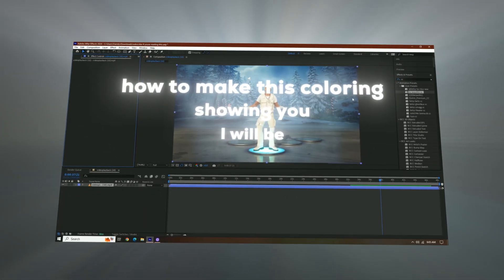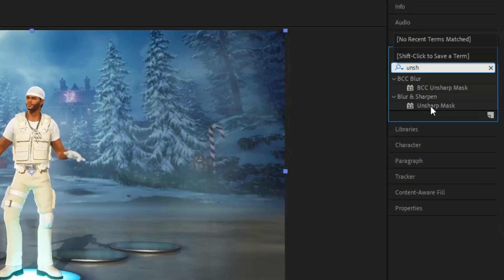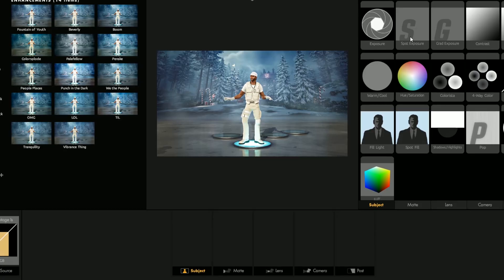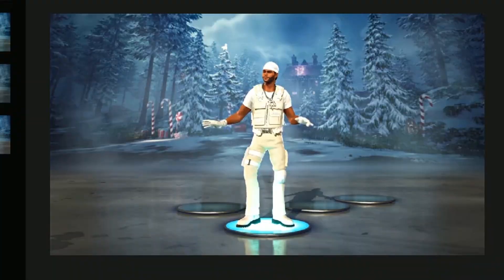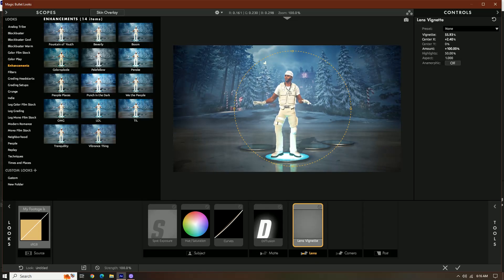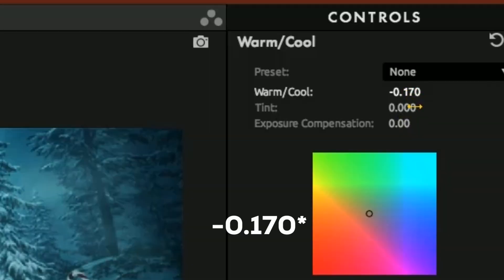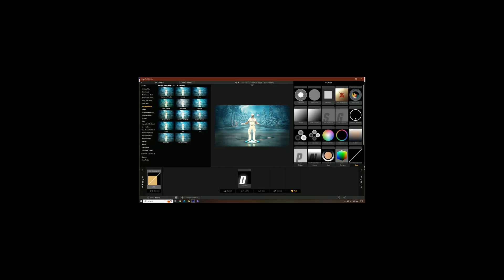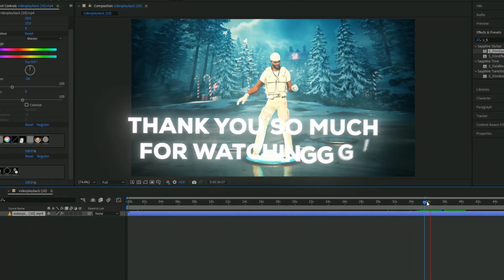Quality & Coloring Tutorial (MBL) | After Effects CC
WAKE UP, IT'S THE FIRST OF THE MOMF!!💙
enjoyy :)